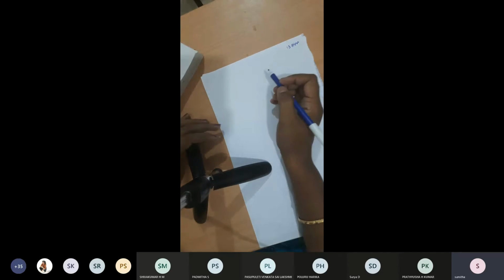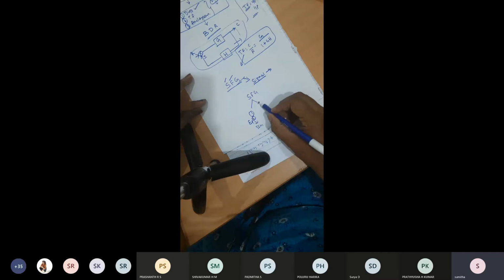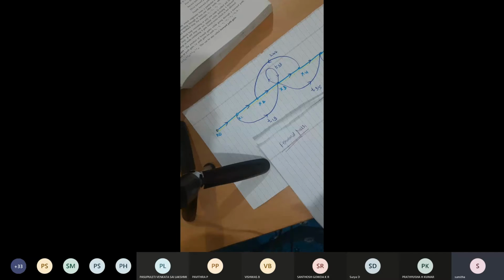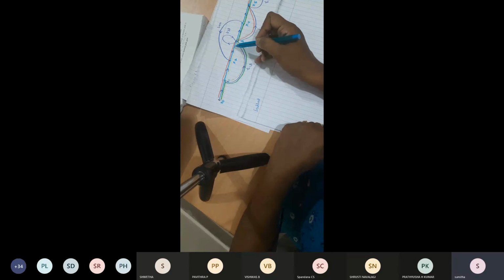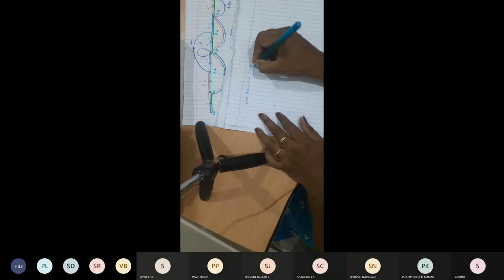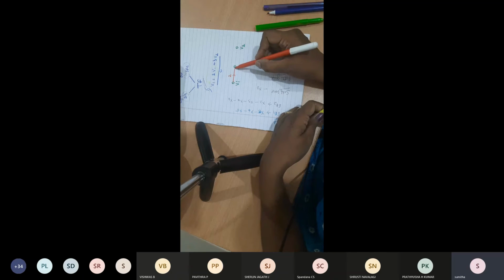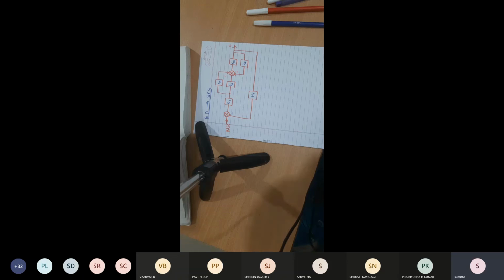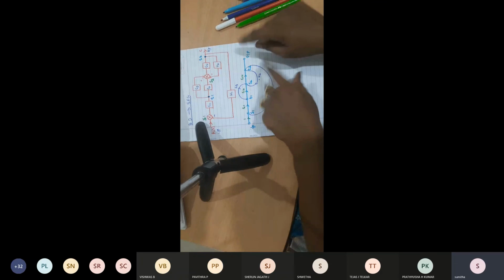Signal Flow Graphs. Part 7